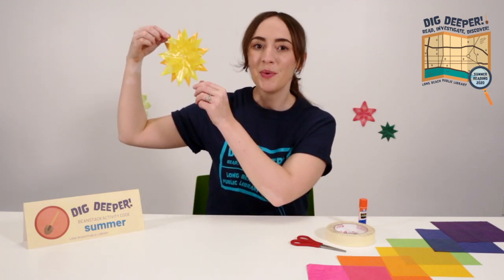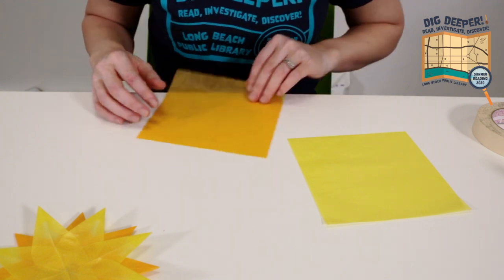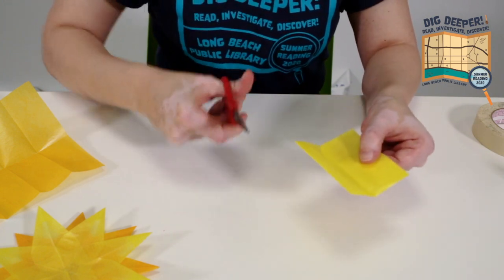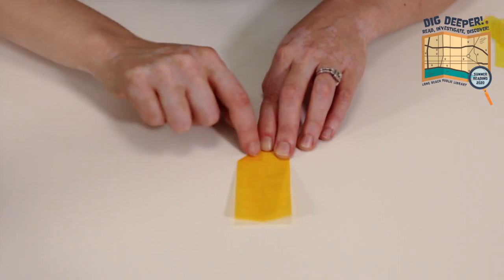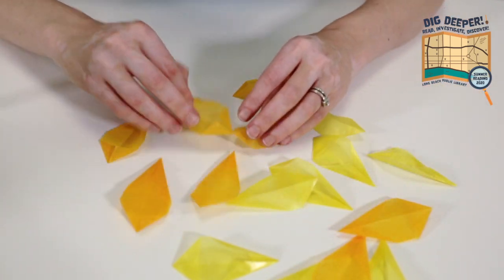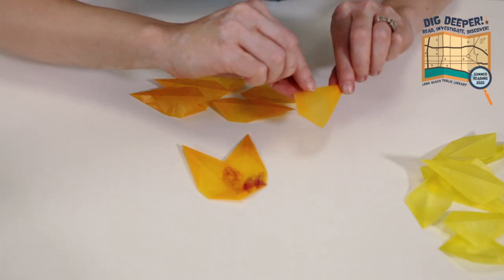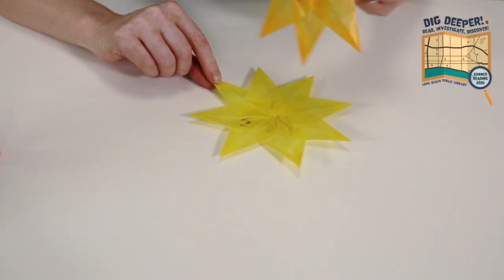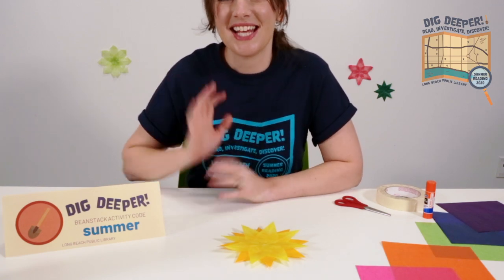Craft Tuesdays: Sun Catchers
Welcome to our very first virtual Summer Reading program! Join us every Tuesday at 12PM for Craft Tuesdays, where we'll make a unique craft that you can easily create at home!

In this episode of Craft Tuesdays, Ms. Shaina will show you how you can make your very own sun-catching star craft that you can proudly display in any window to add a summery pop of color!